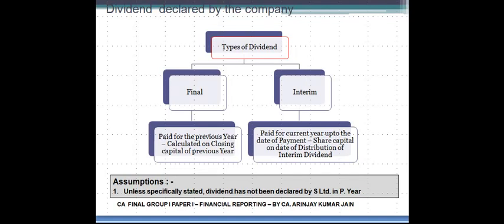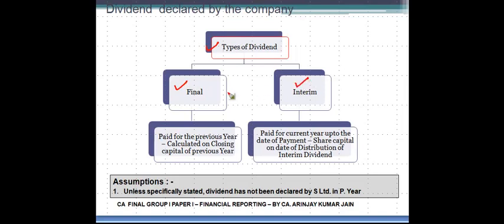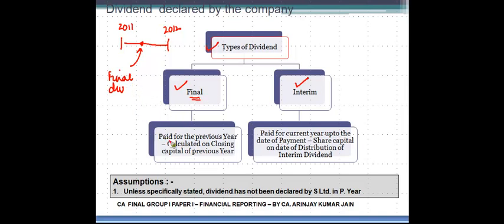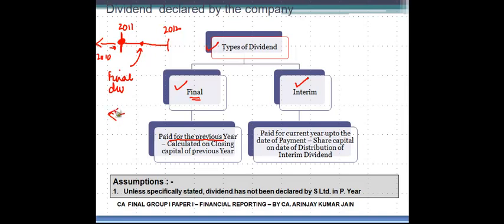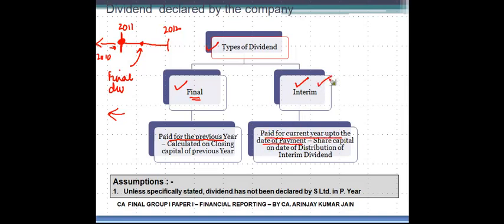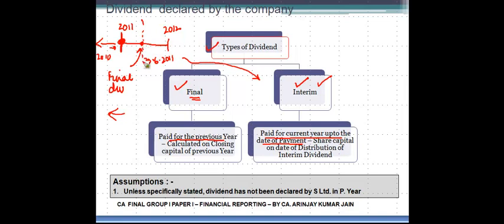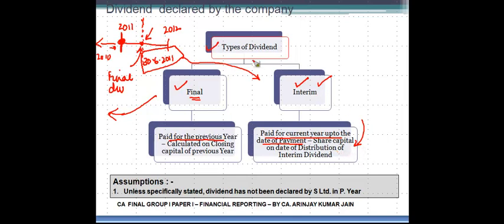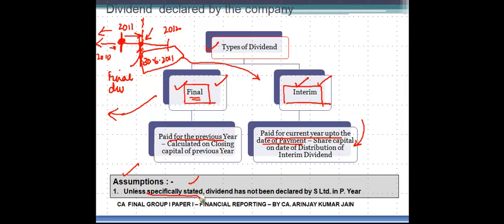CA Final | Computation and Treatment of Interim and Final Dividend from Subsidiary.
Subsidiary may declare interim or Final Dividend. Final dividend is computed on closing capital of last year, while Interim is calculated on Share capital on date of declaration of Dividend